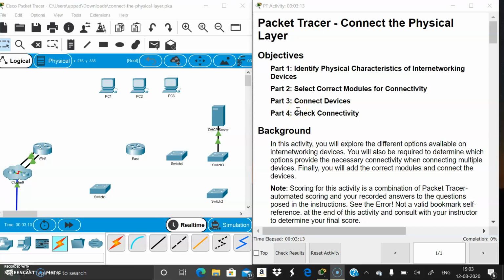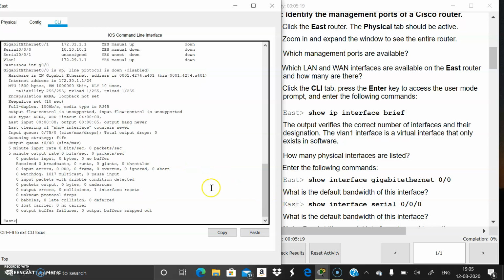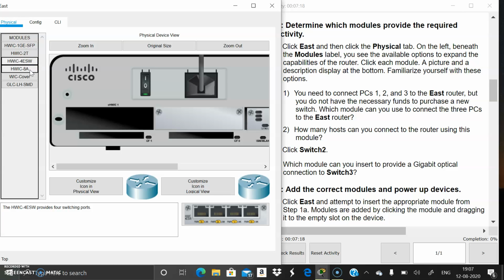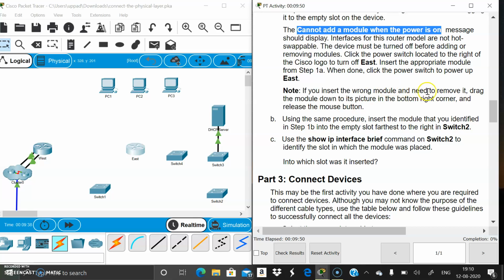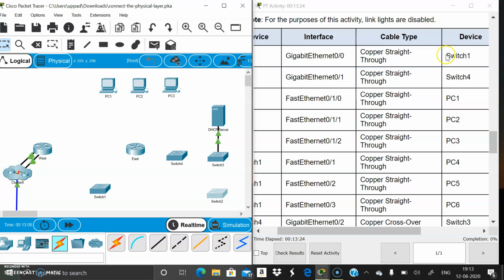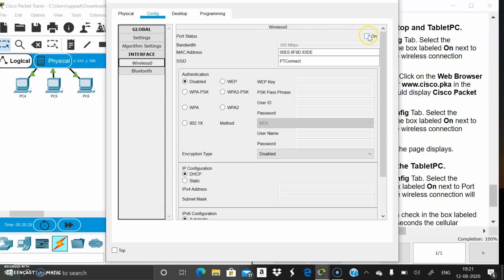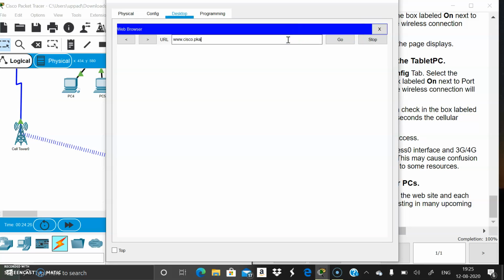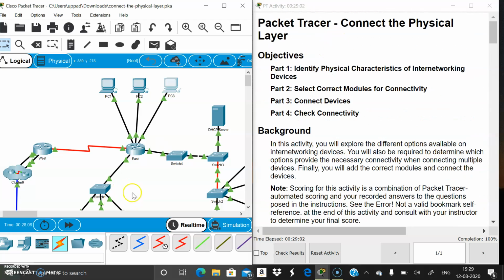Connect the Physical Layer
Hi friends,
            this video is about Connecting the Physical Layer and also observing and selecting the modules for the wireless connections..